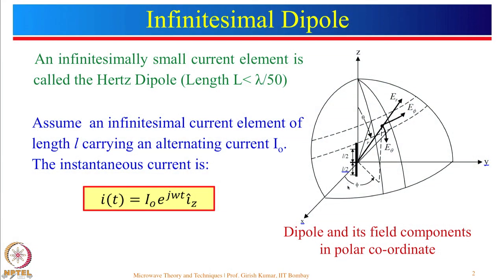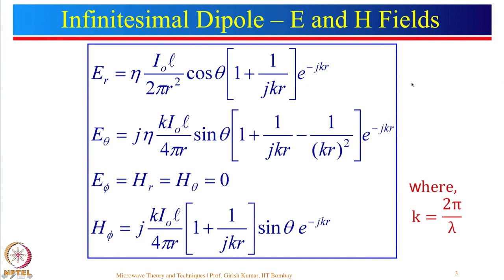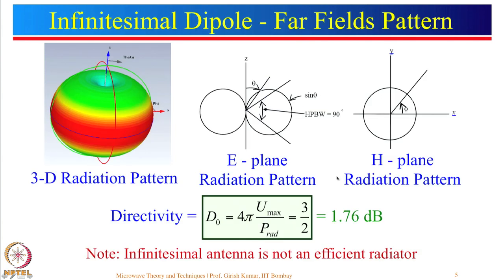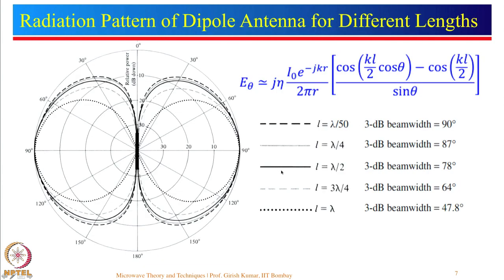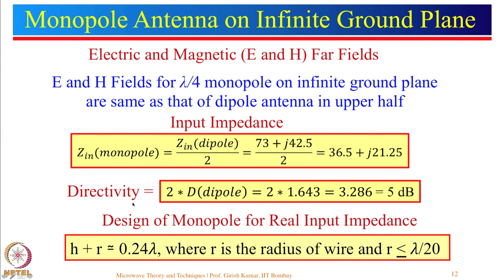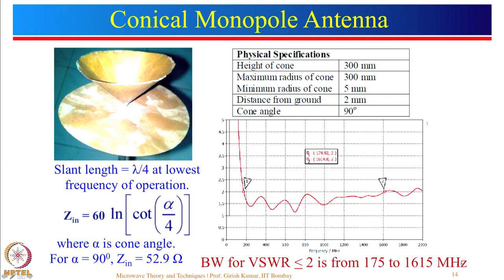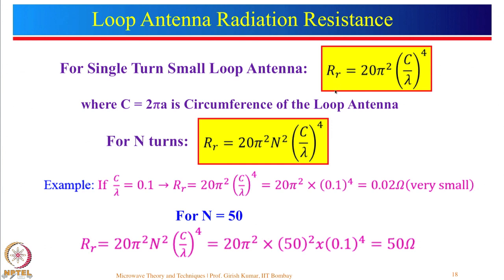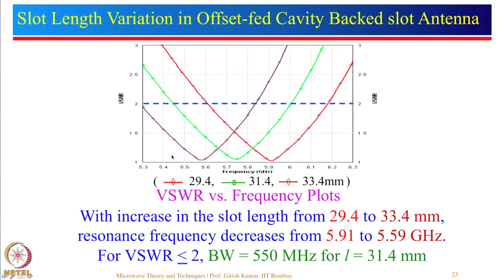Week 10-Lecture 47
Lecture 47 : Dipole, Monopole, loop and Slot Antennas